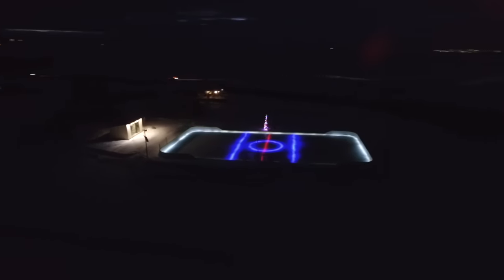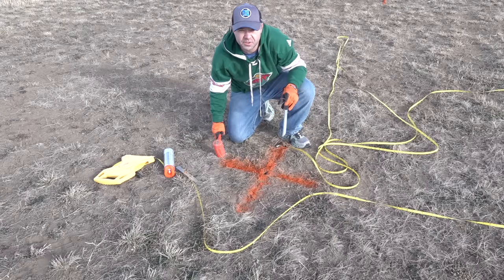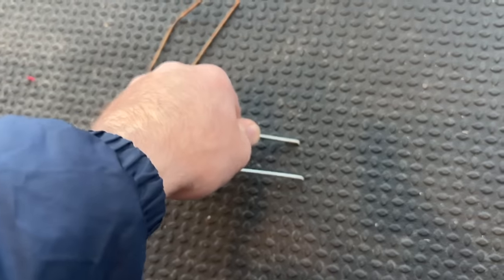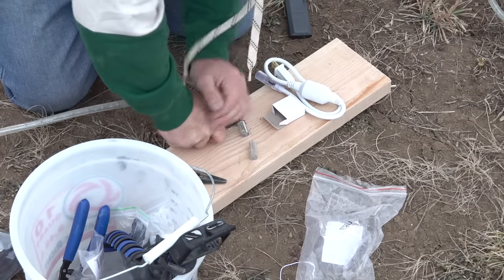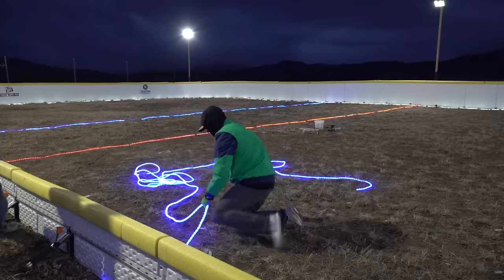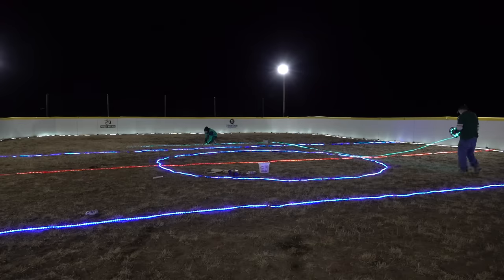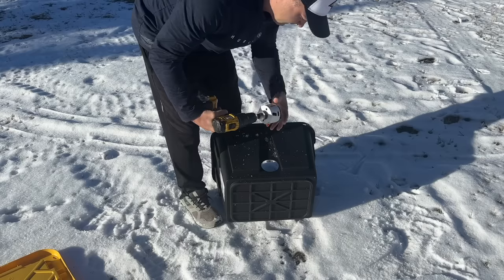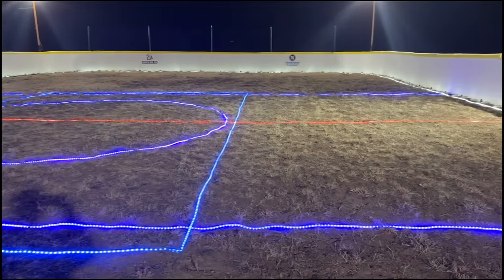Under ice LED lighting for hockey is a GAME CHANGER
Ever wondered how under ice LED lighting is done? Here's how! A quick and fun way to add a "cool factor" to an outdoor rink!

Heavy duty staples

Would you like to get in touch with us? Please send all emails to

Mail can be sent to our mailing address below:
DIYPETE.com
1627 W Main Street Suite 182

All music used in this video is licensed through:
Music By Endless Noise - If you are a creator, I'd highly recommend their bank of music.